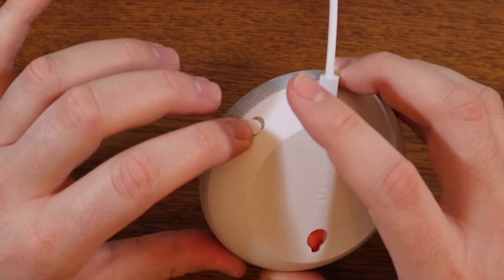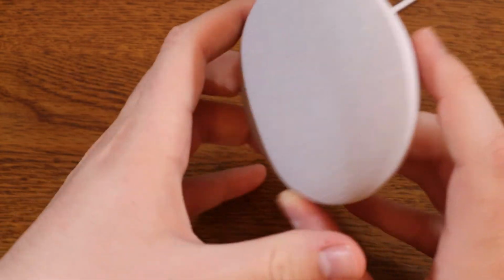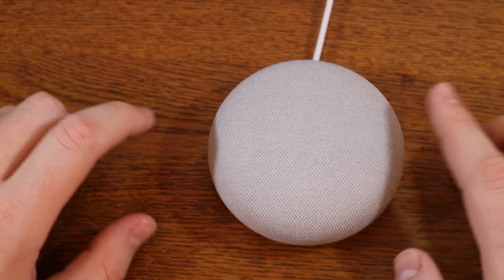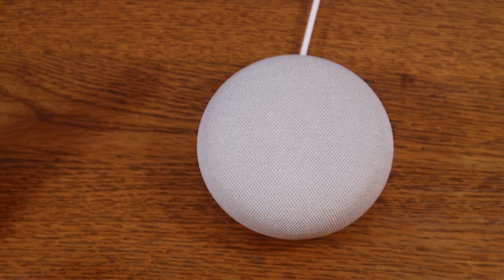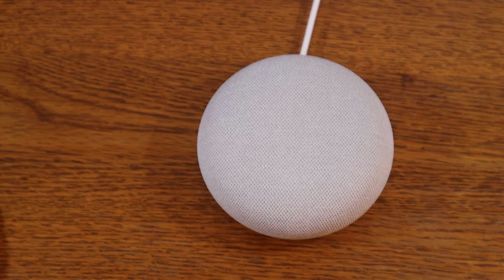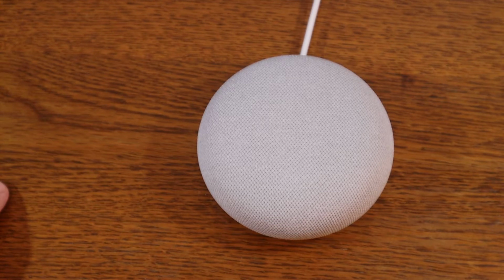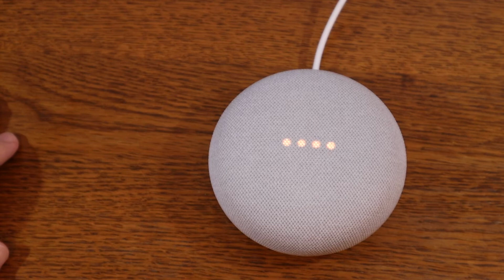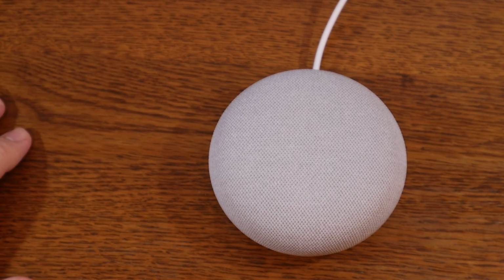Nest Mini: overview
In this video we go over the touch controls and other features of the Nest Mini.